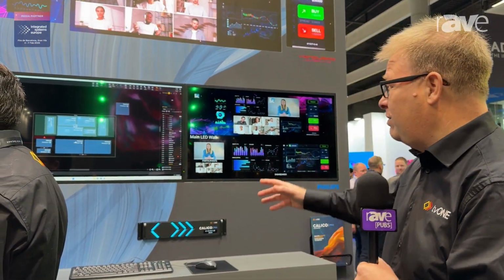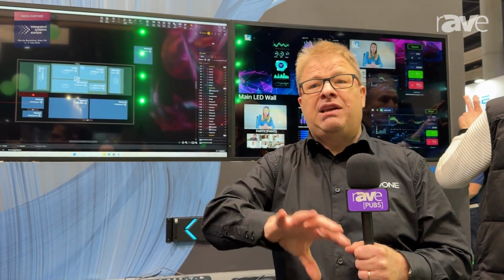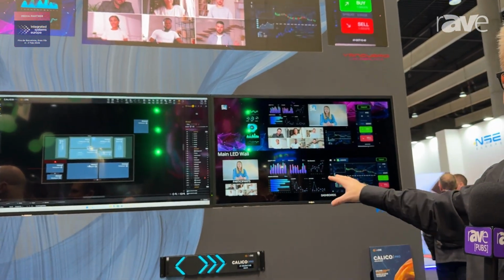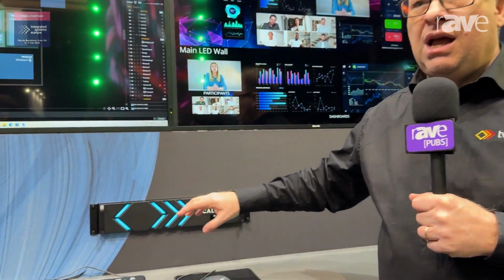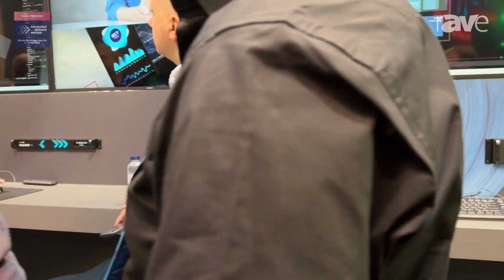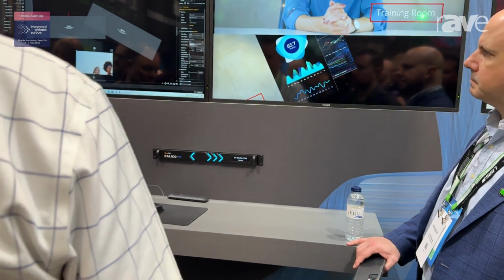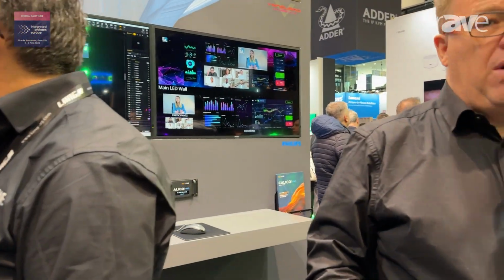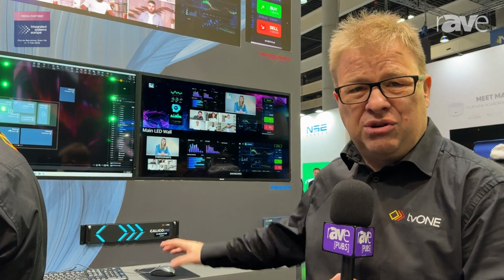ISE 2025: tvONE Showcases CALICO PRO Video Processor for Corporate Applications